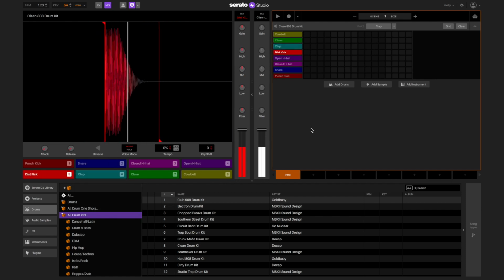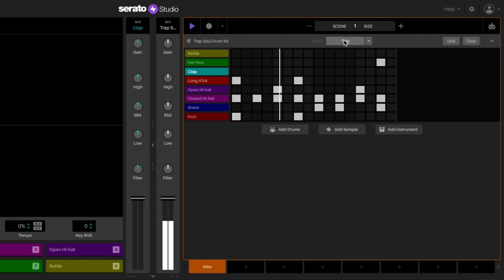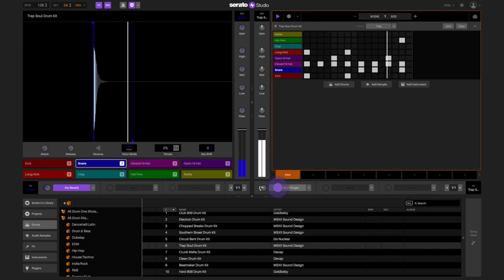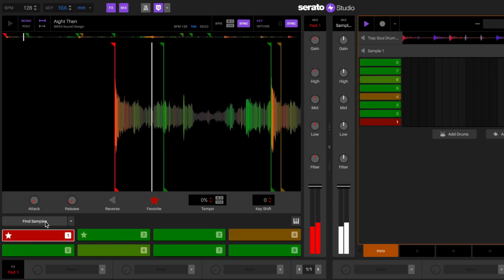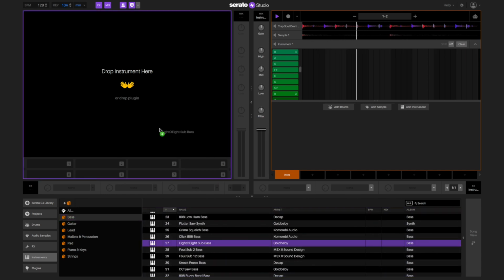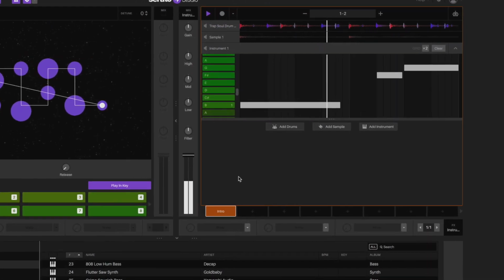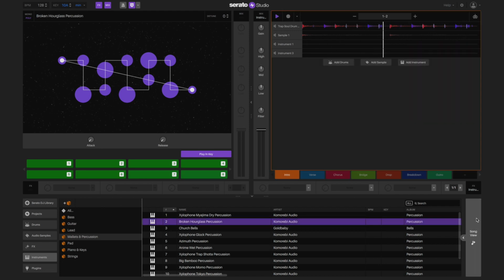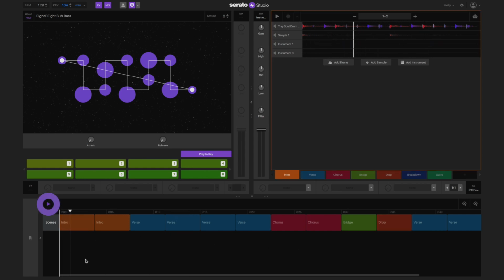How to make a beat from scratch in Serato Studio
OP explains how to make a beat from scratch in Serato Studio using the drum sequencer, sample deck, instrument deck, and song view.